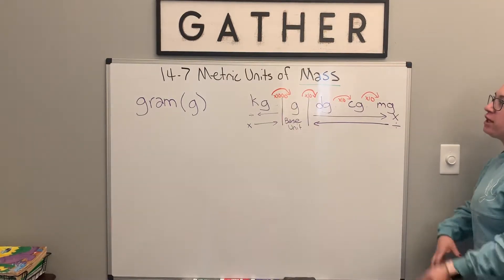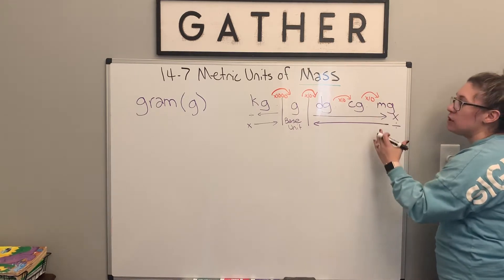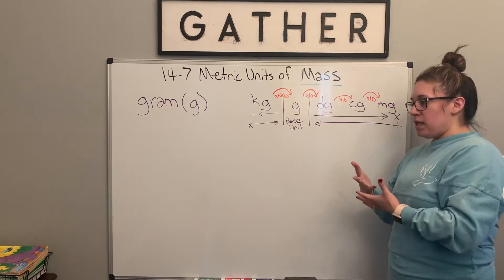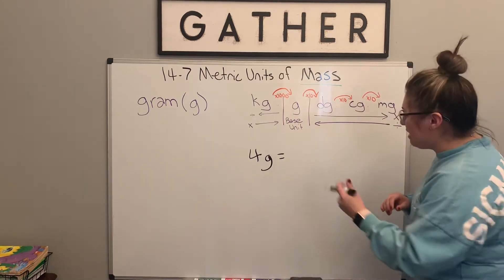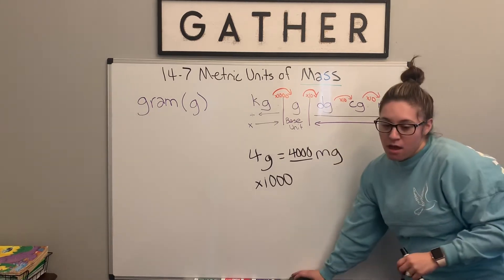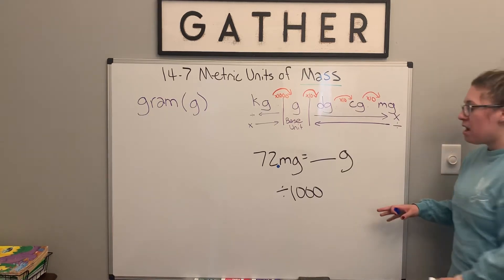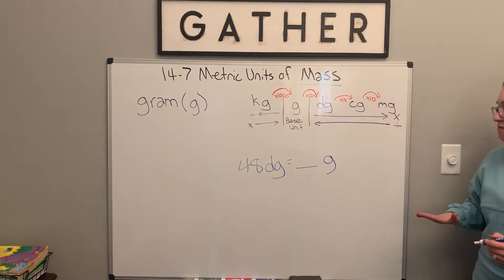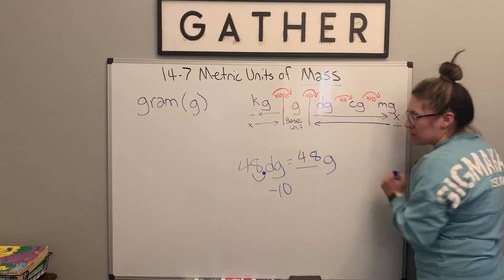14-7 Metric Units of Mass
Tuesday, April 7